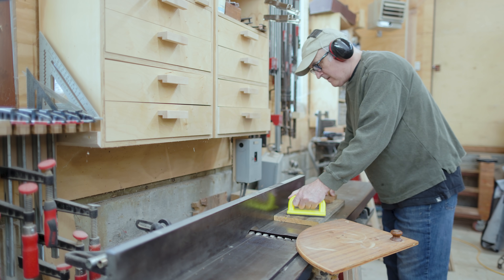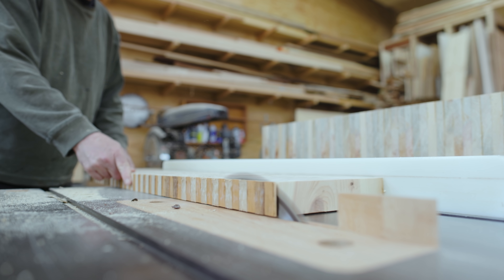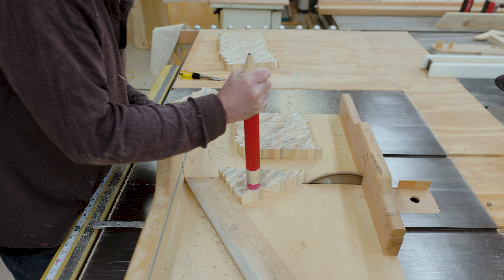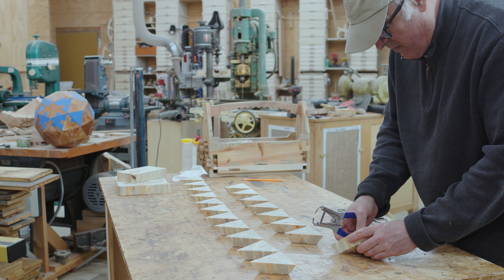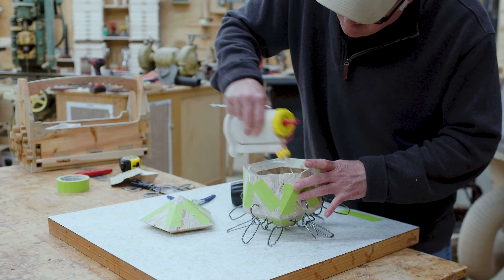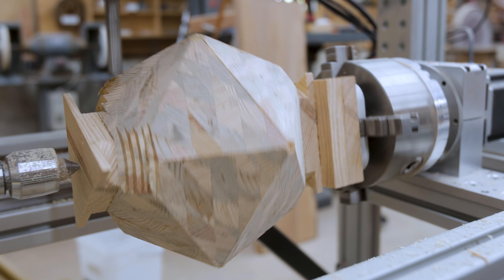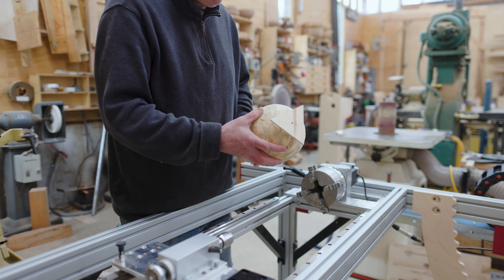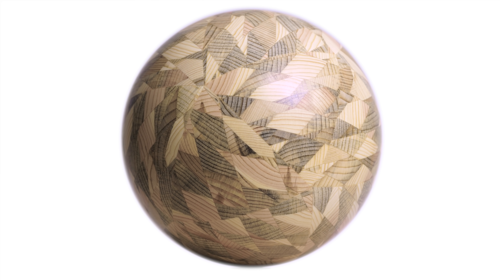Making a Chaotic Patterned Segmented Sphere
I have made another segmented sphere. In building this sphere, I used a random pattern of segments similar to that used in many chaotic cutting boards. I cut the scrap pieces of pine wood into short lengths and stack them together to make a length of end grain material. Then I cut this at a 30° angle to start to make a pattern of angled segments. I did this three times. Then I cut the chaotic pattern into equilateral triangles and glued them into an icosahedron.  I rough cut this icosahedron on the fourth axis of the CNC into a sphere. Finally, I  finished the sphere on the lathe. I had meant for this to just be a prototype to play with and study how the patterns work, but it ended up being a nice project in itself so I made it into a video.